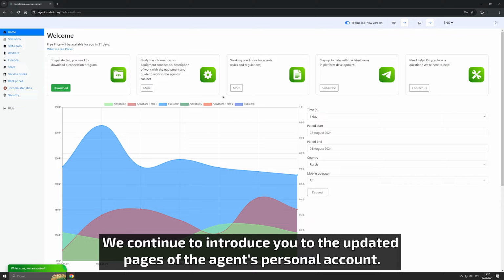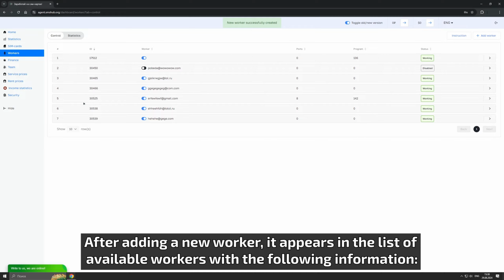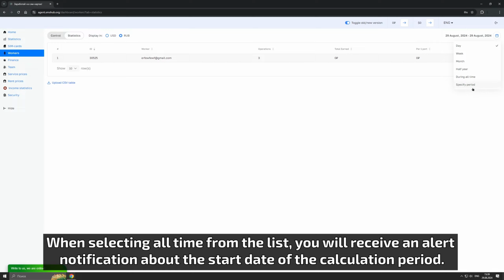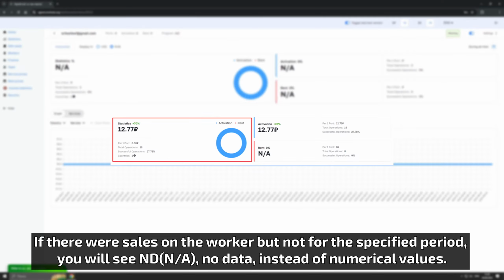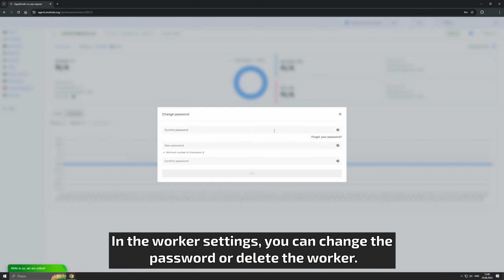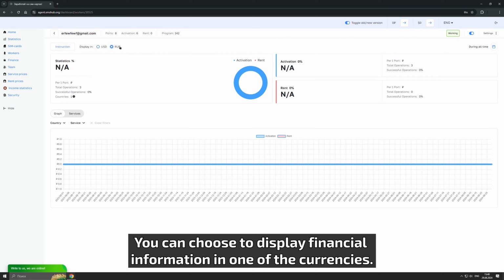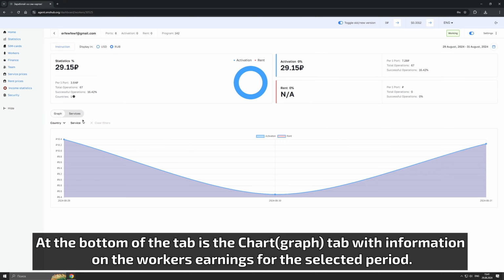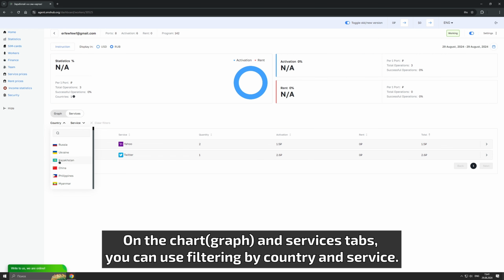SMSHub | Updating the functionality of your personal account: the “Workers” page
We continue to tell you about the update of the SMSHub personal account. Today we proceed to the “Workers” page.